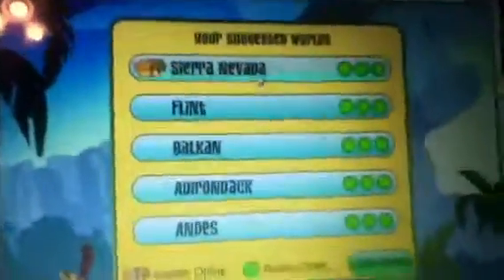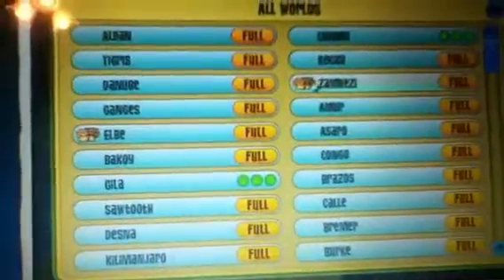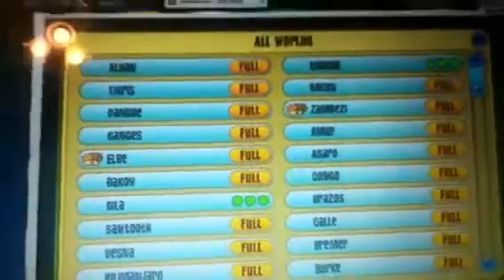Animal jam part 3